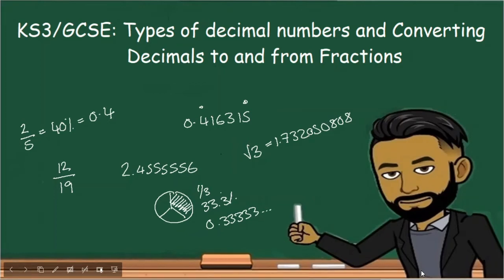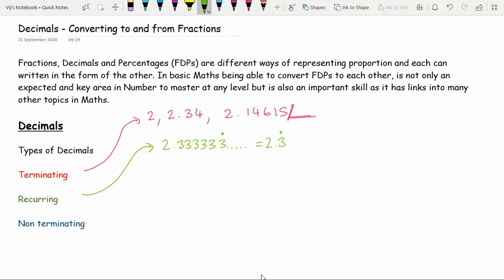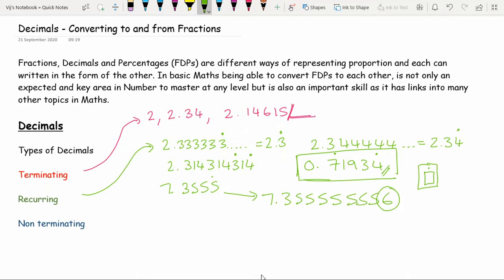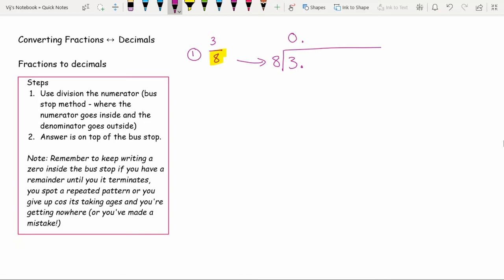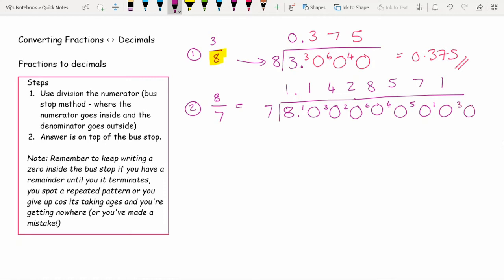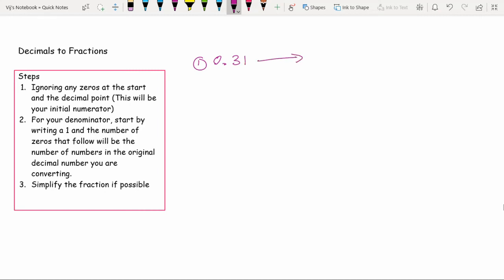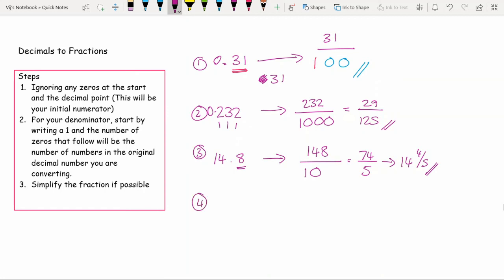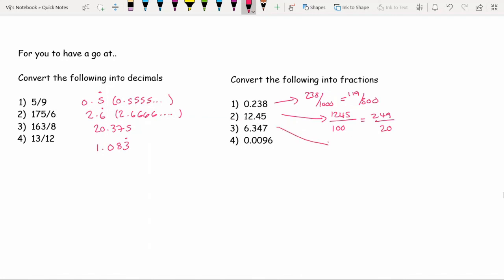KS3/GCSE Maths - Decimal Types and Converting to and from Fractions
This tutorial goes through the types of decimal numbers you can have and how to convert a decimal into a fraction and a fraction into a decimal.

There will be a separate video on how to convert a recurring decimal into a fraction